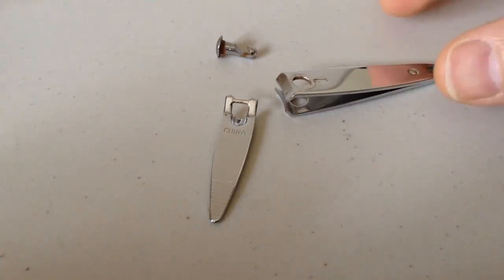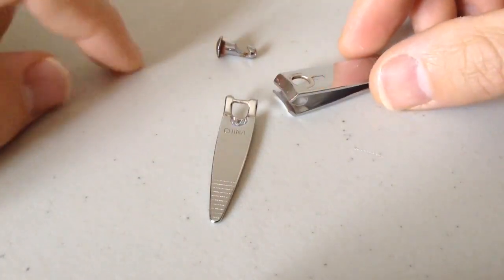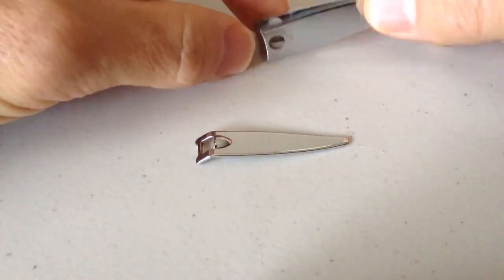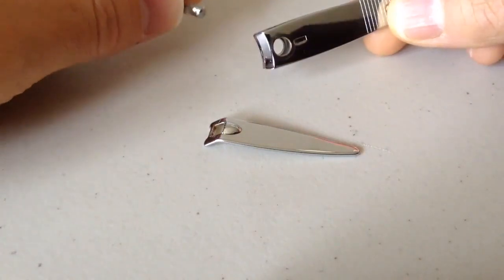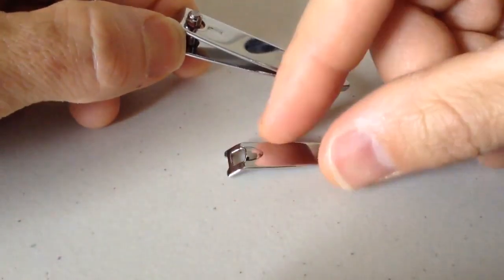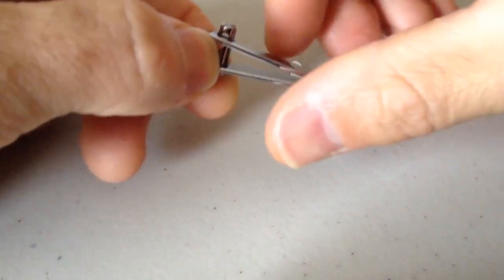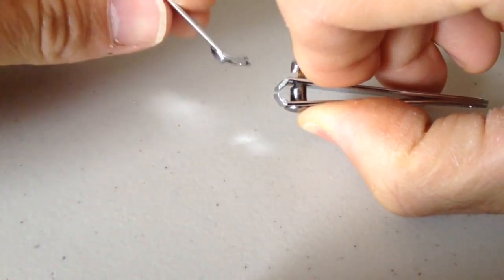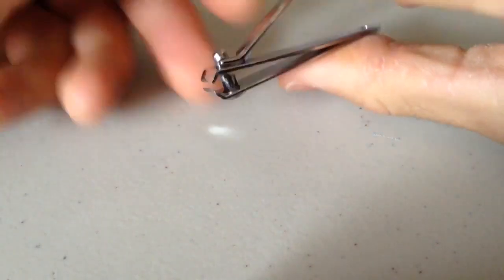HOW TO FIX YOUR NAIL CLIPPERS